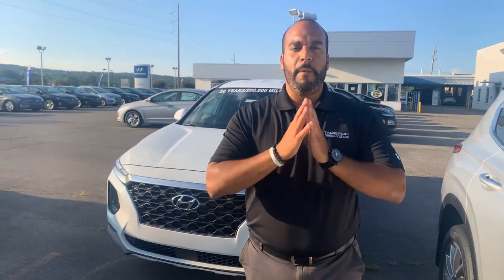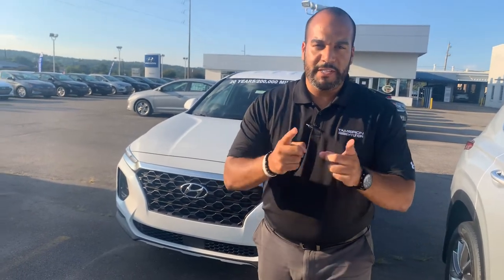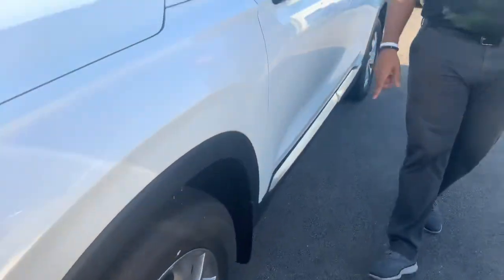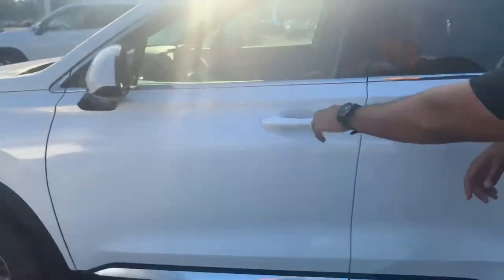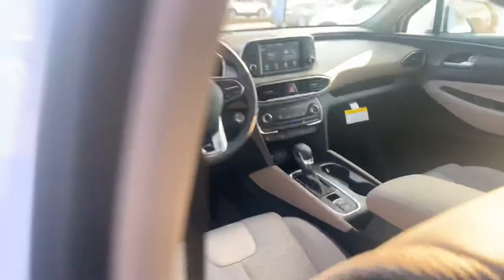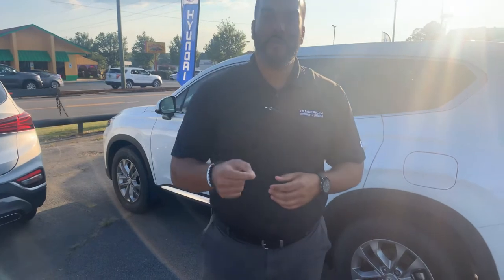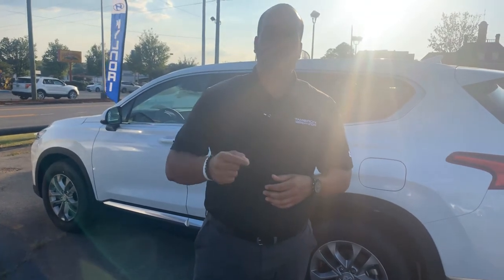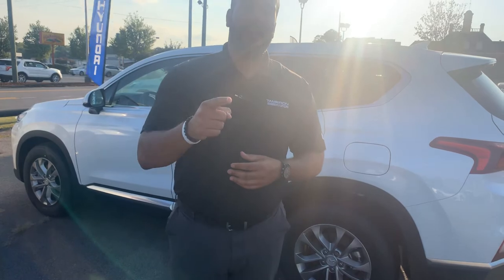Sara Santa Fe